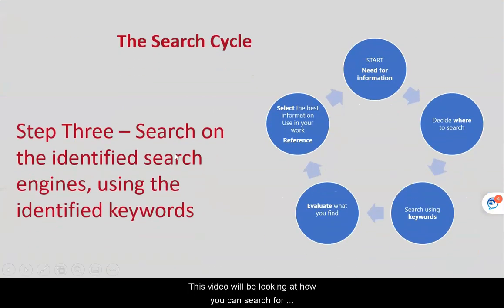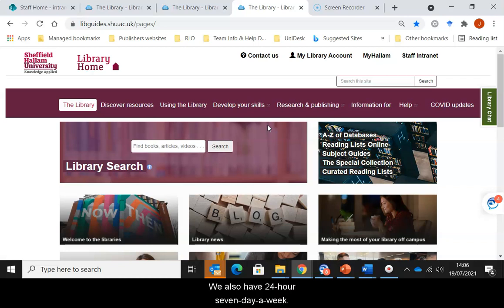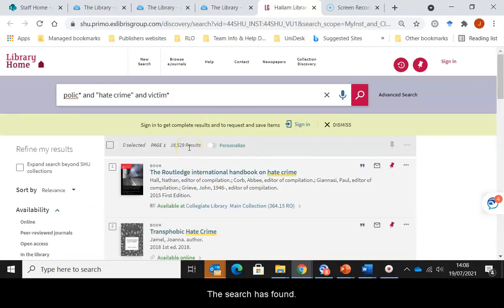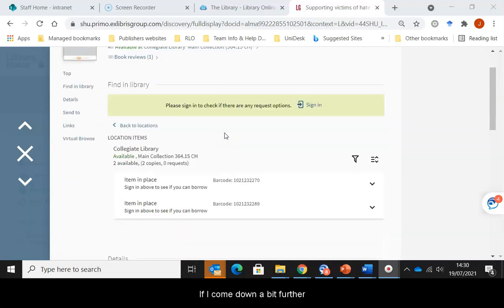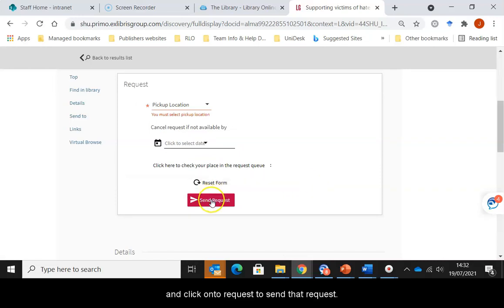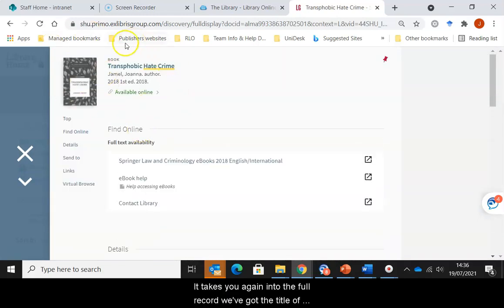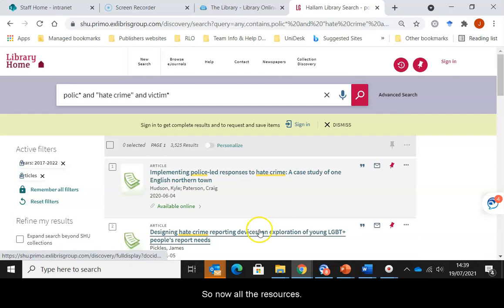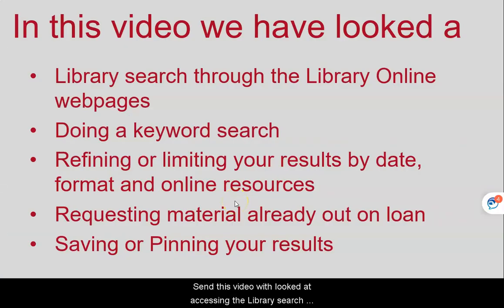Criminology library search 2021 22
Demonstrating keyword searching on library search, refining the search by date/books/e-books and journal articles. Demonstrating requesting a print book, and opening an e-book and online journal article. Also demonstrating how to save items and search query using the pin option.